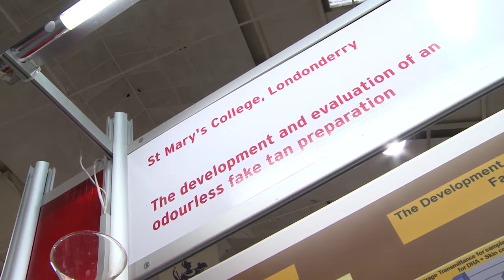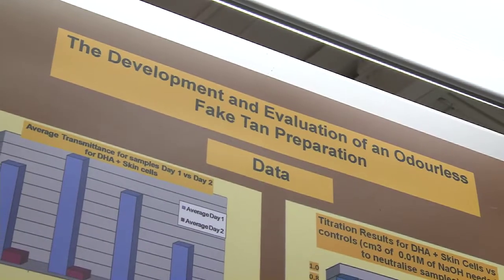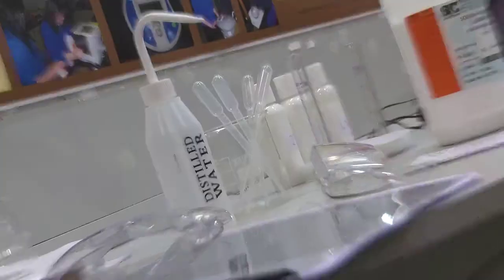BTYSTE 2011 Projects: Odourless fake tan - St Mary's College, Londonderry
Odourless fake tan project from St Mary's College, Londonderry at BT Young Scientist and Technology Exhibition 2011.